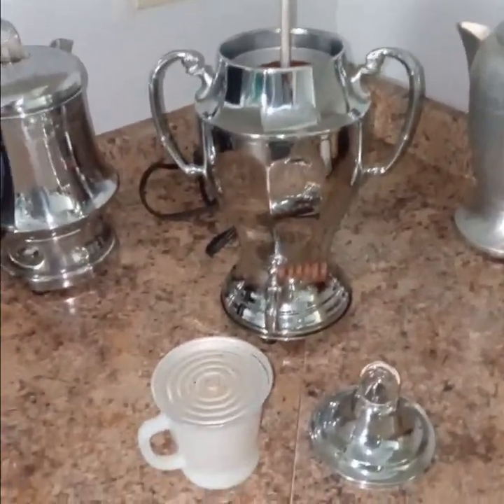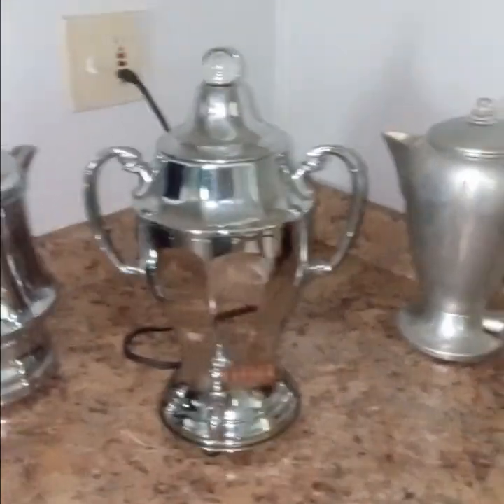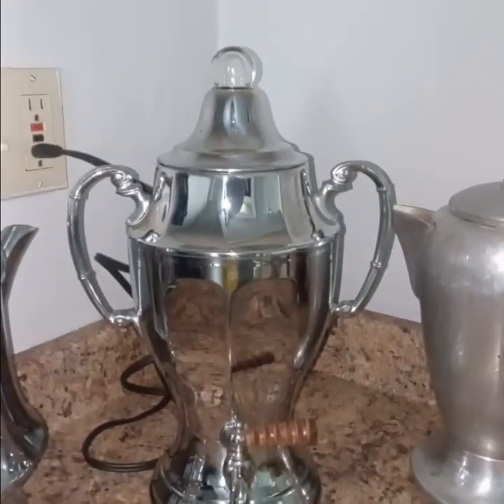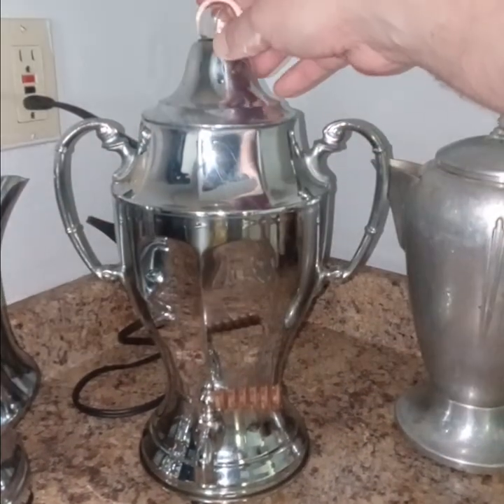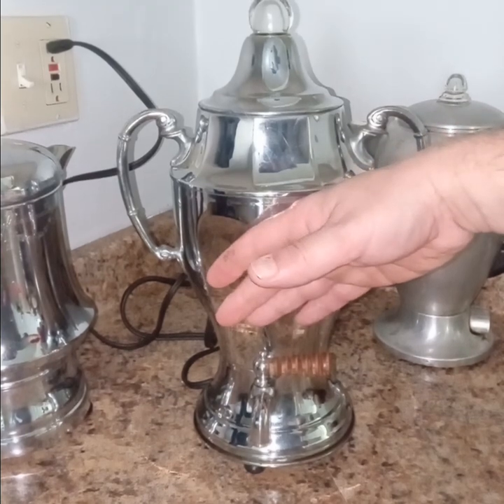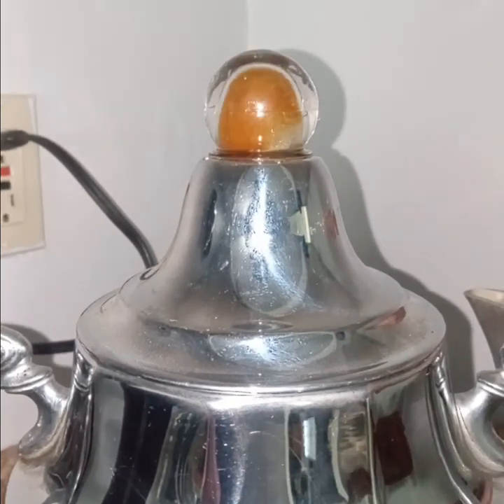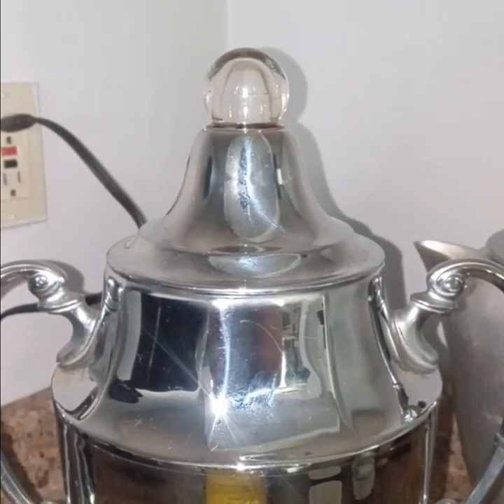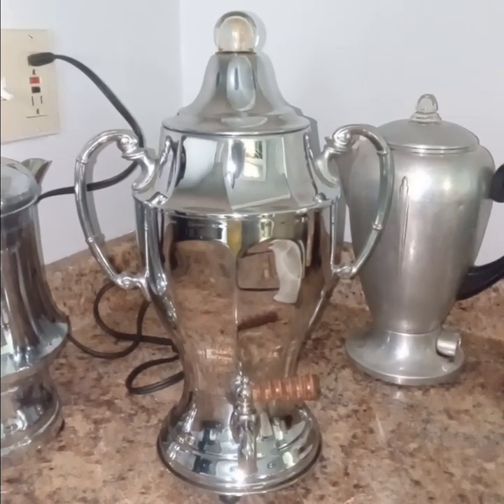Testing a vintage Champion percolator that works but seems to not be automatic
It seems to be missing its handle covers and I also believe that the spigot handle is not original.